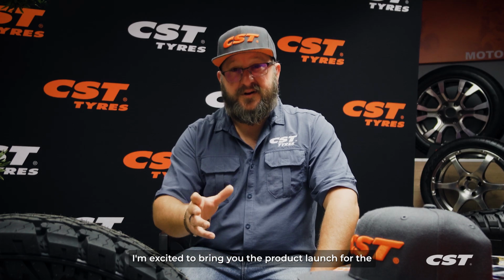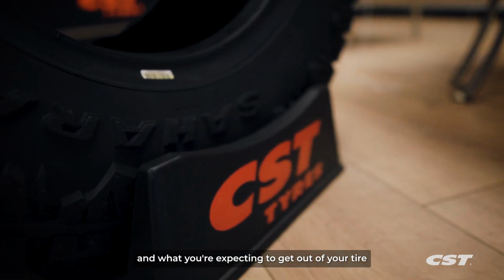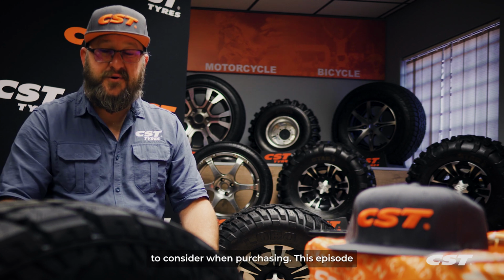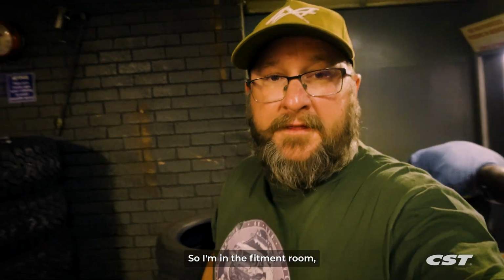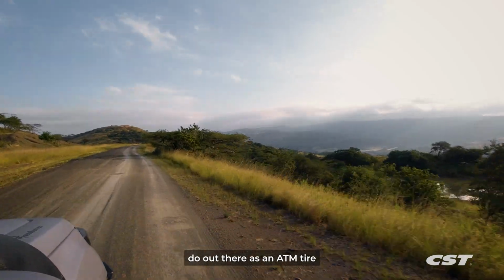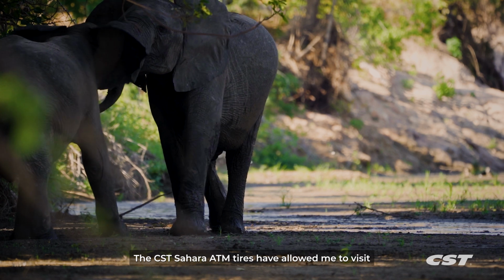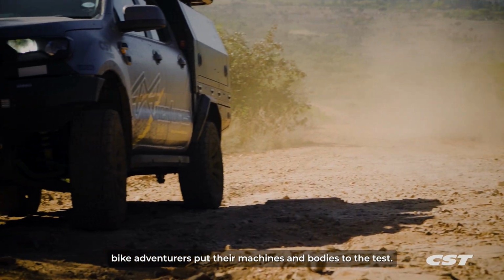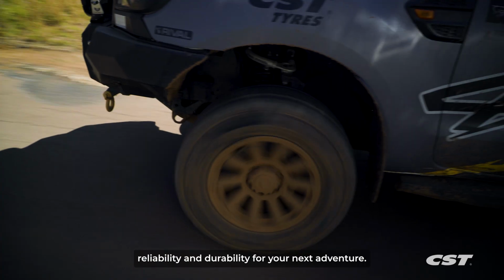Episode 4: CST's All-New CST SAHARA ATM (full version)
CST's SAHARA ATM is here, presented by Ryan Crocker of @4x4ventures_southafrica South Africa! See why this all-new tire is a must for your next 4x4 adventure!